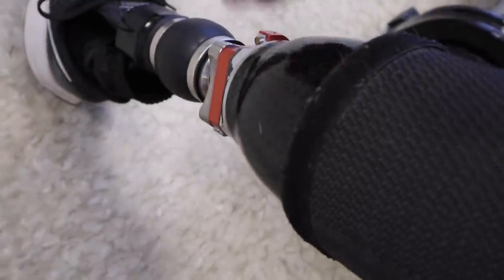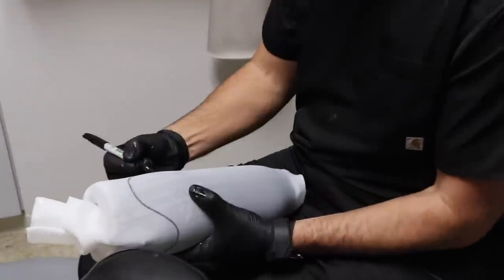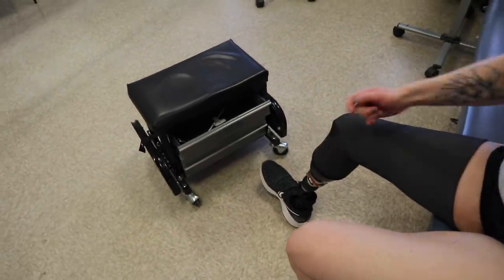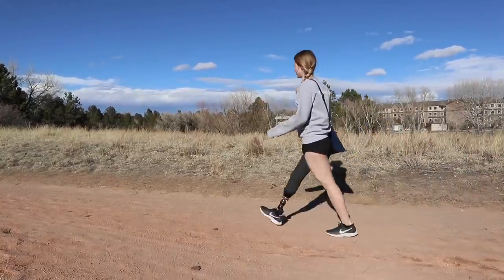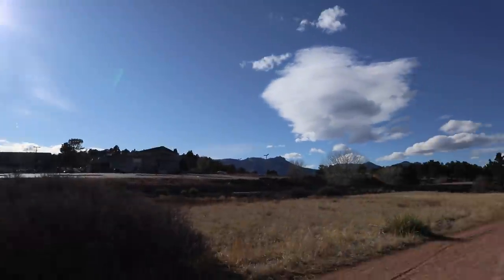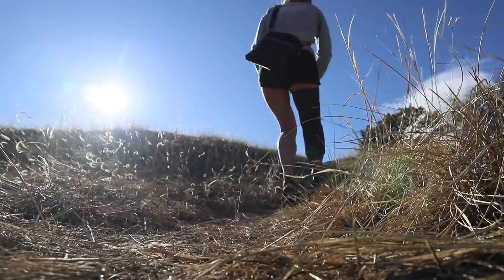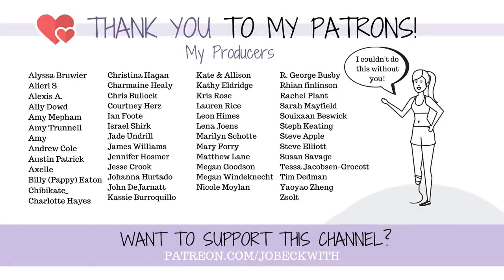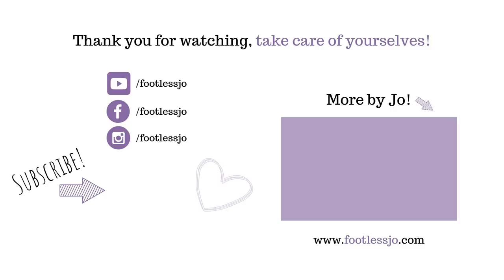Build My PROSTHETIC LEG With Me!!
Let's head up to Denver to build a brand new prosthetic socket with direct socket fitting! And find out if it'll alleviate the pain.

Thank you SO much for considering supporting my channel!

Lastly, if you’d like me to send a video message to you or a loved one saying whatever you’d like, you can find me on Cameo

MERCH!

Jo Beckwith
3578 Hartsel Drive #615

MY STORY //

MY EQUIPMENT //

CONTRIBUTE SUBTITLES! //